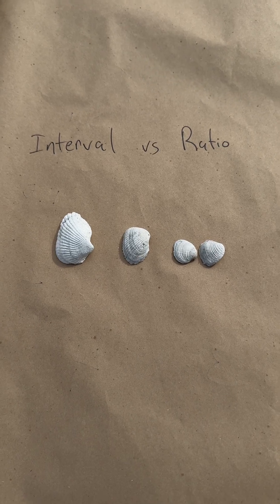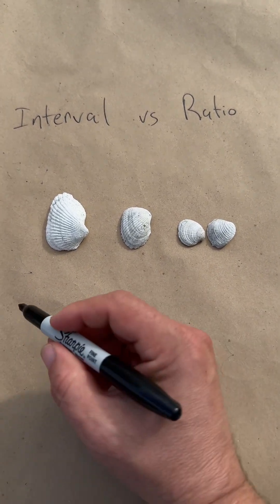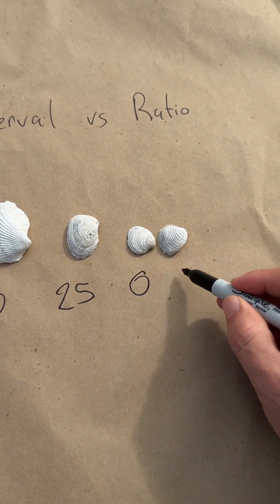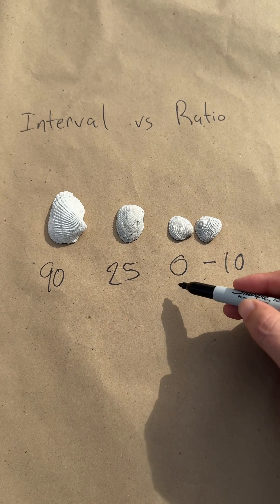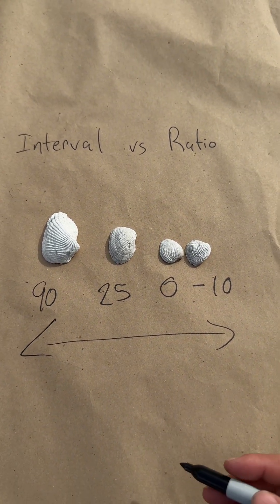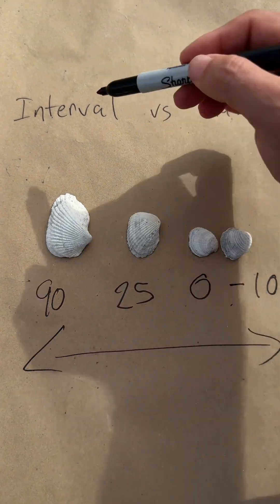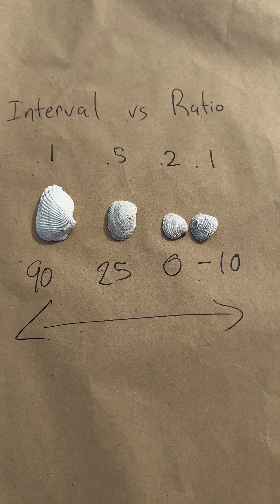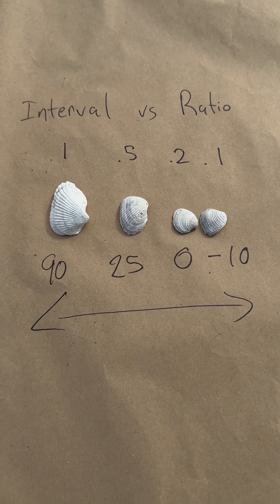Interval va. Ratio Data in 60 Seconds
Ever wondered about the differences between interval and ratio data in statistics? 🤔 In just 60 seconds, we'll unlock the key distinctions that set these two types of data apart! Perfect for students, researchers, and data enthusiasts, this quick guide simplifies complex concepts, making them easy to grasp. Whether you're preparing for an exam, working on a project, or just curious about data types, this video is your go-to resource.

Statistics